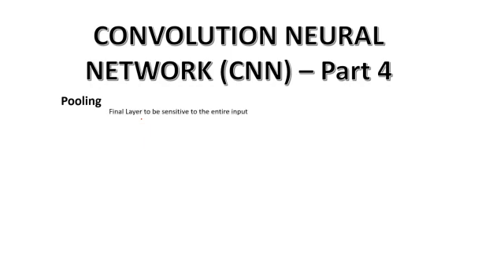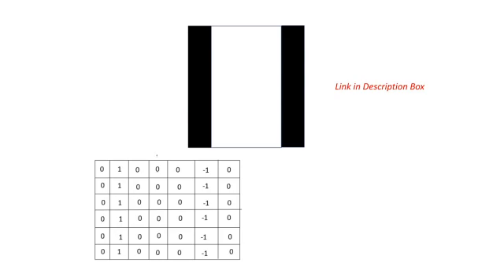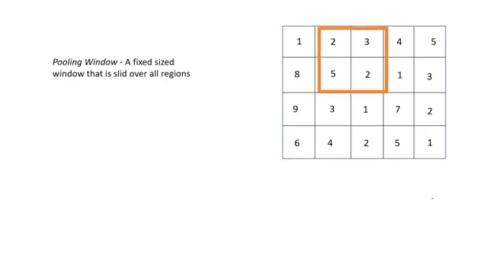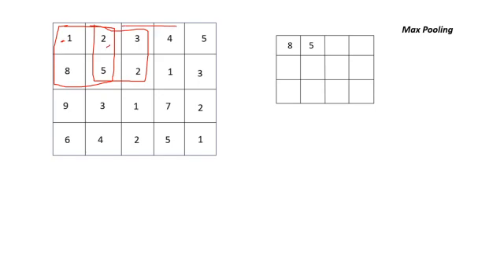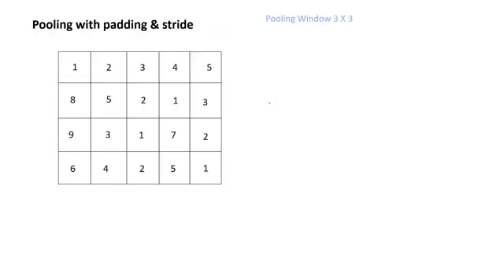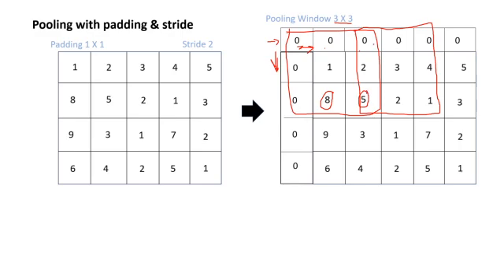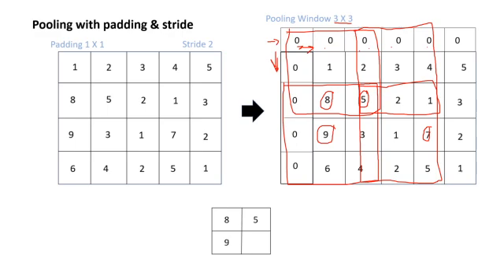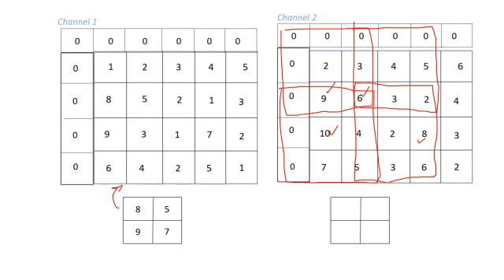Pooling - Convolution Neural Network Part 4